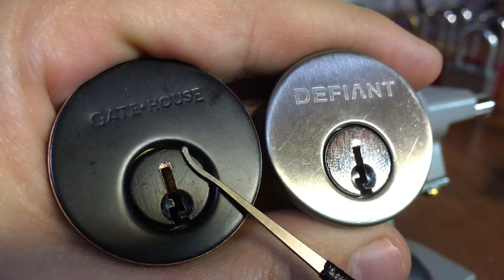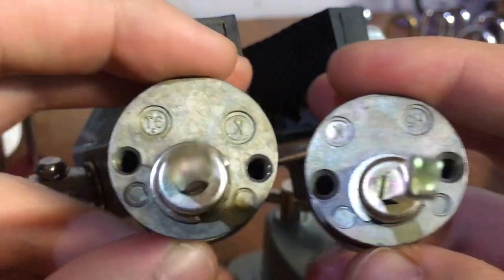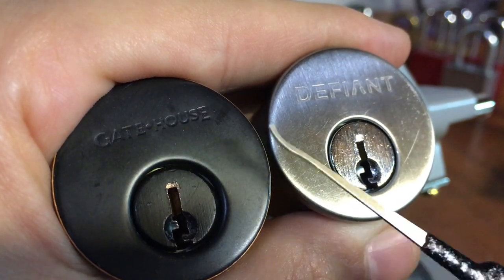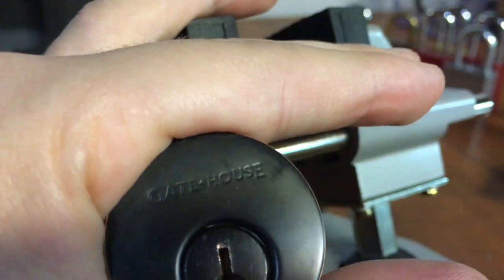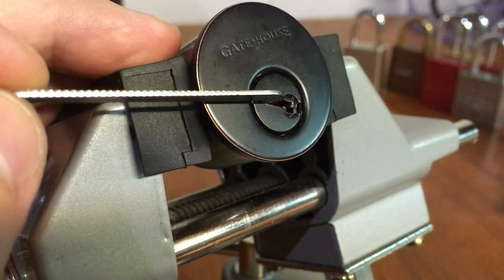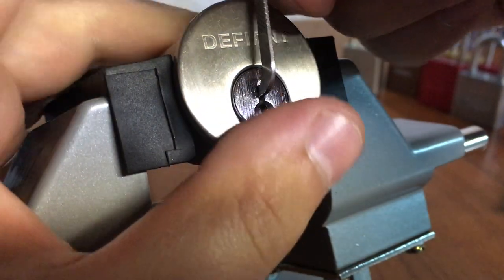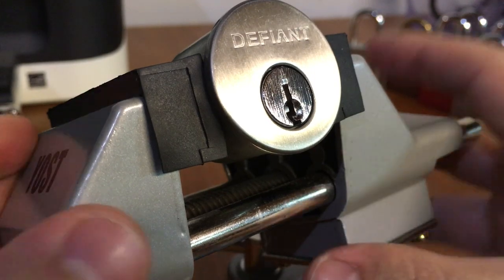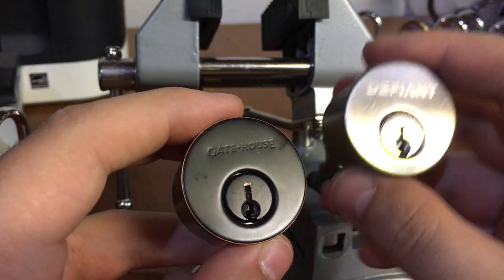Gatehouse vs Defiant Deadbolts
Lowe's Gatehouse locks and Home Depot's Defiant look almost identical, using the same KW1 keyway and similar housing. However, one of them is not only cheaper, but implements pick resistant pins.

Note: prices vary, after making this I was able to find the gatehouse for the same price as the defiant in certain finishes in certain locations.